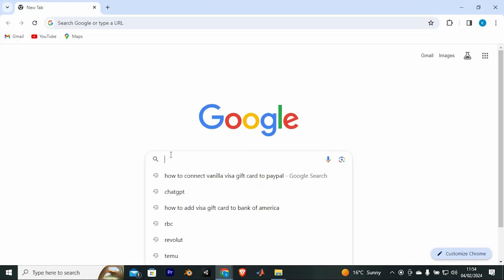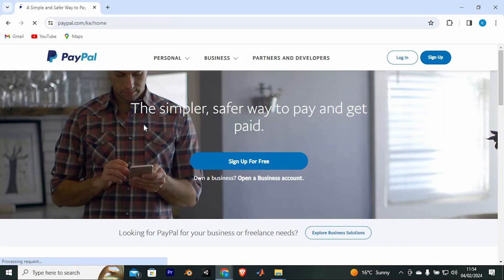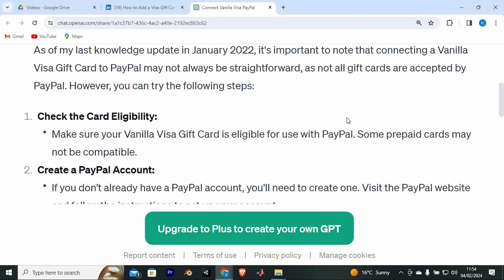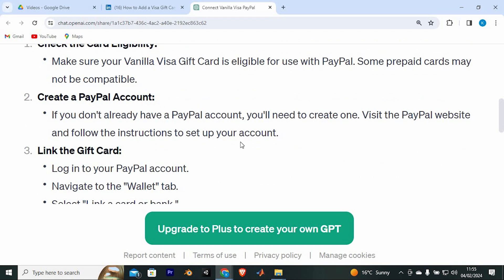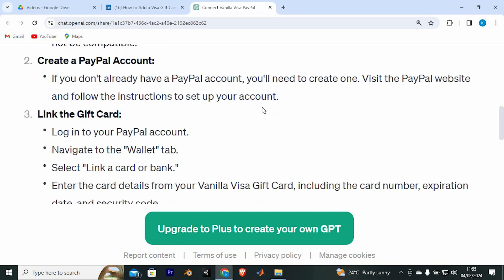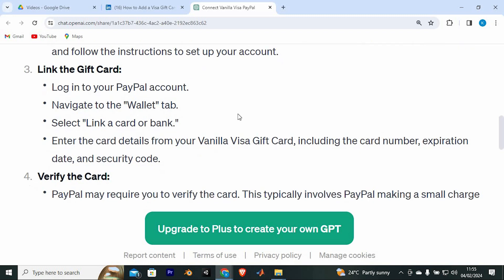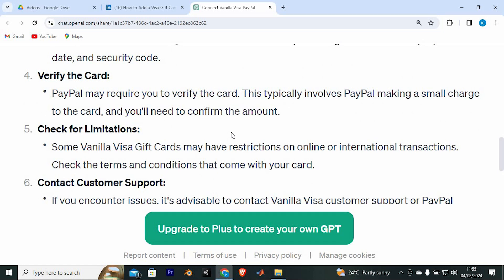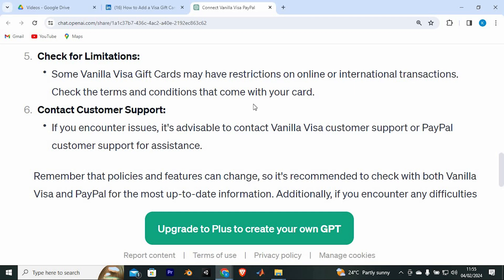How To Connect Vanilla Visa Gift Card To Paypal (2025) - Easy Fix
In this video, we will explain to you about: How To Connect Vanilla Visa Gift Card To Paypal (2025) - Easy Fix